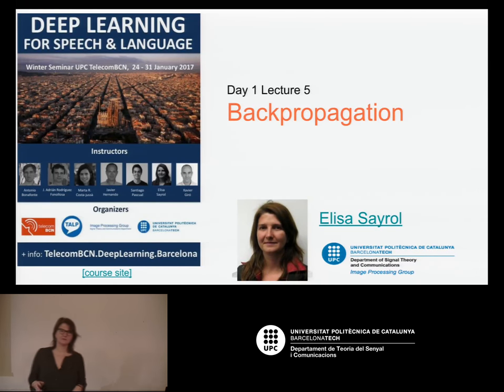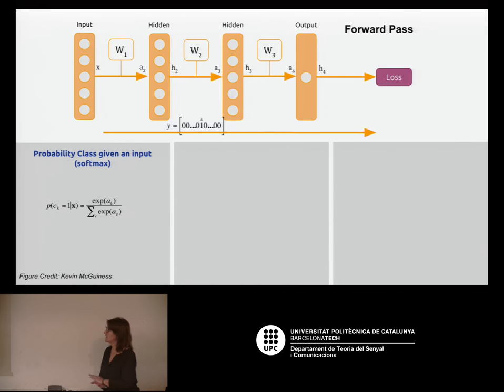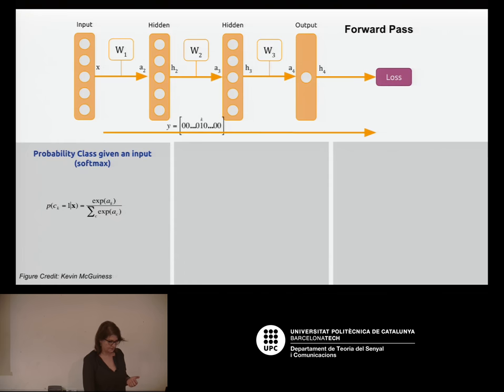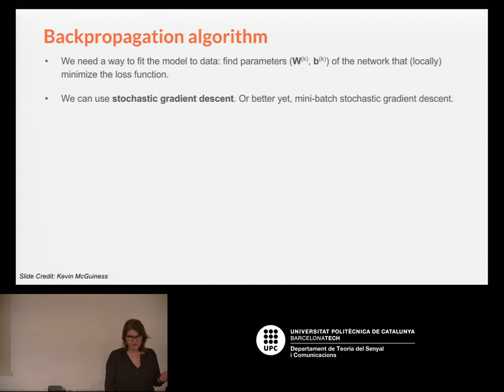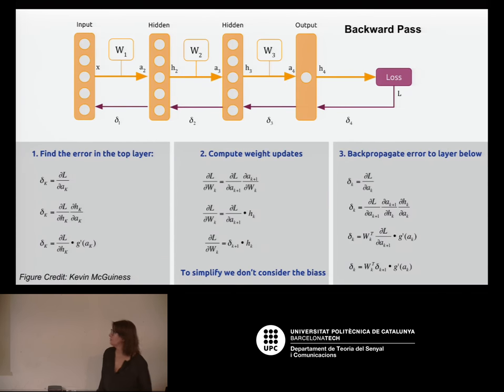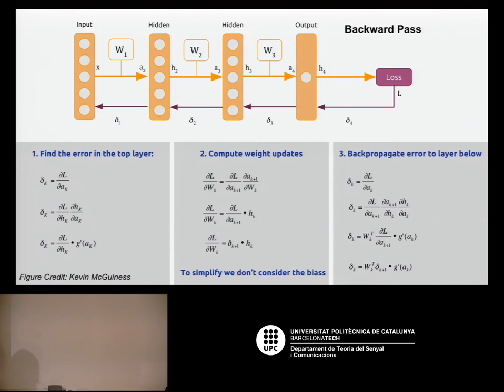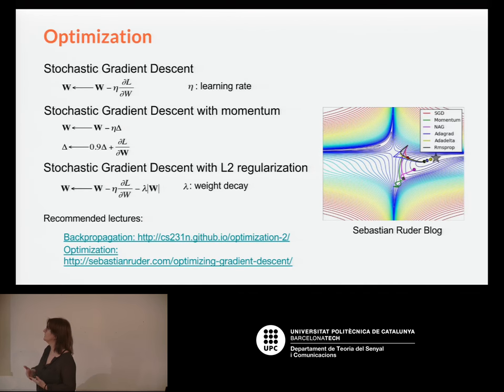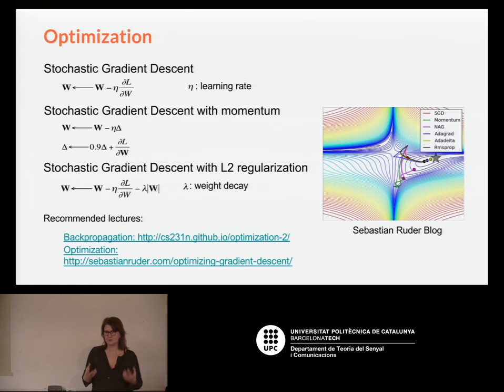D1L5 Backpropagation (by Elisa Sayrol)